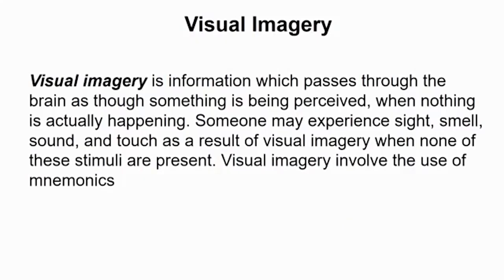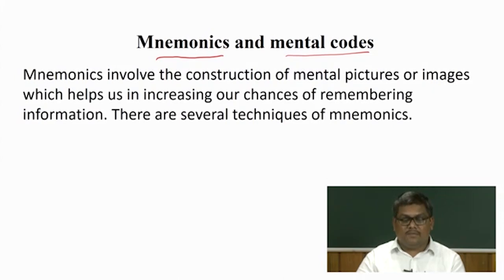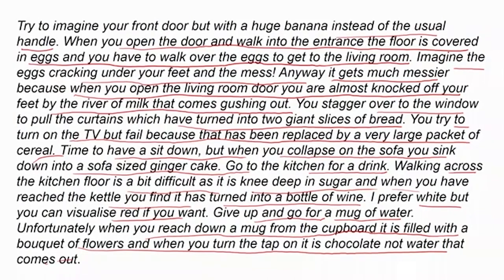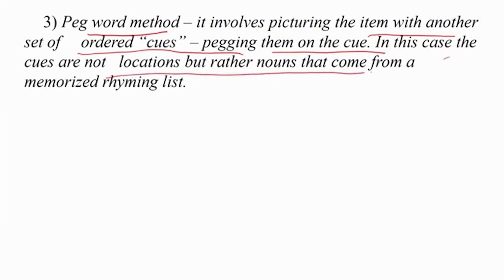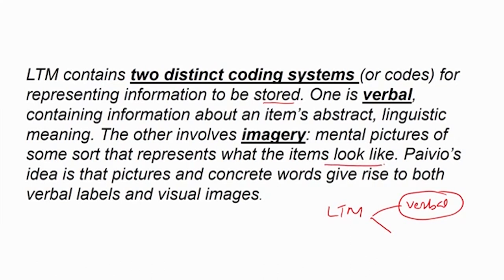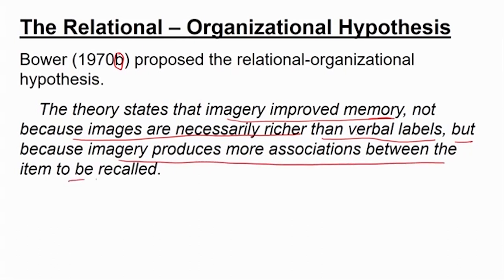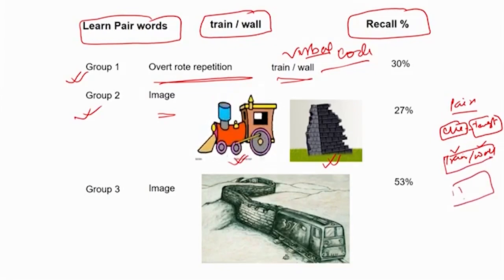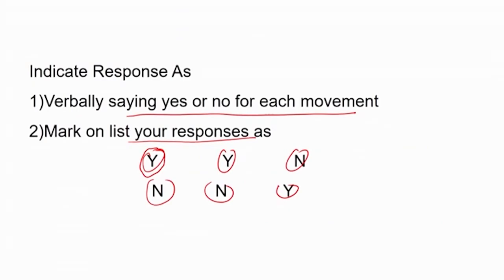Basics of Visual Memory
Subject : Psychology
Course Name : Introduction to Cognitive Psychology